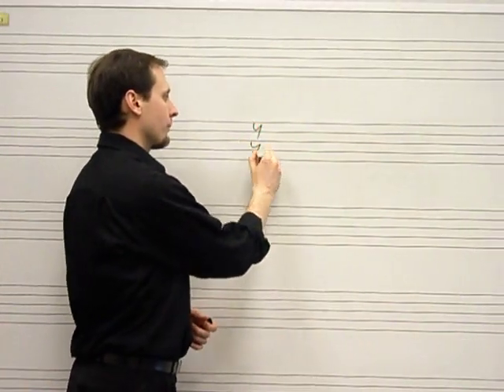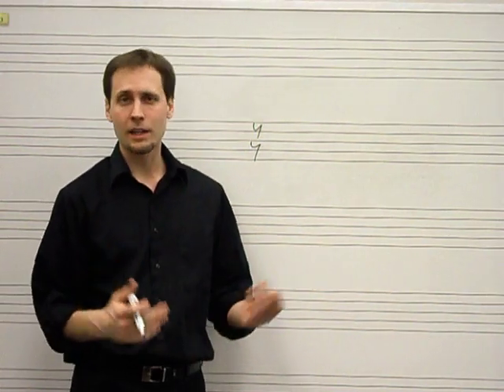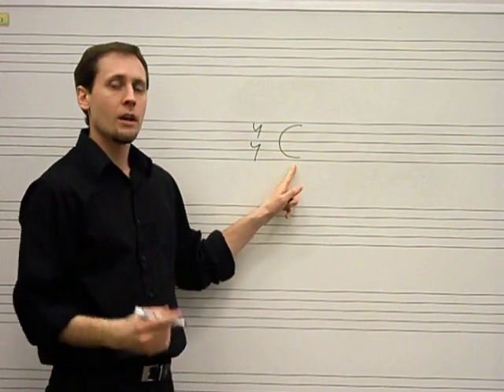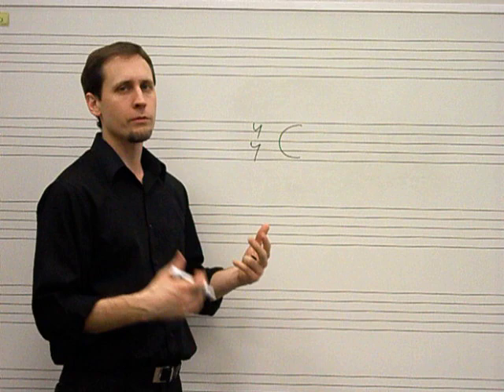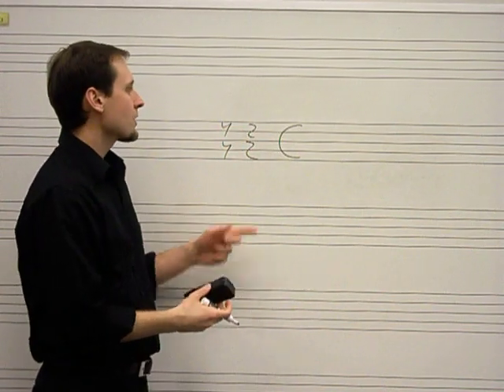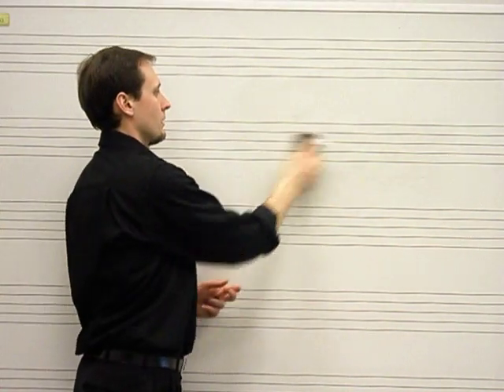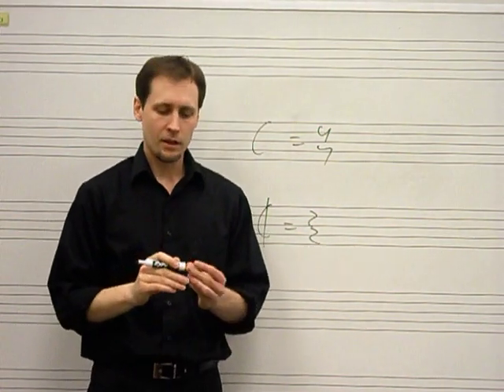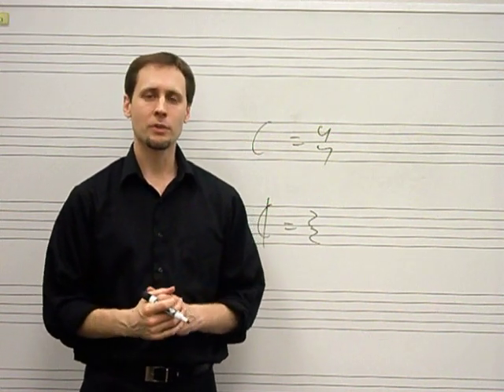Common Time and Cut Time